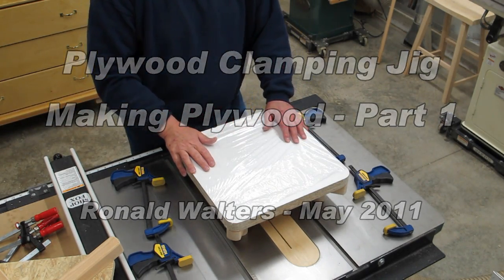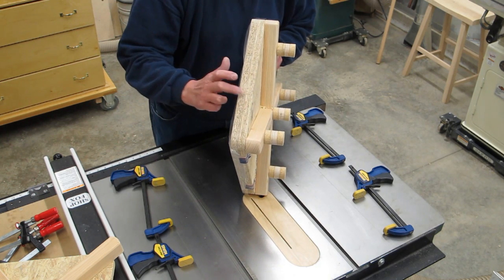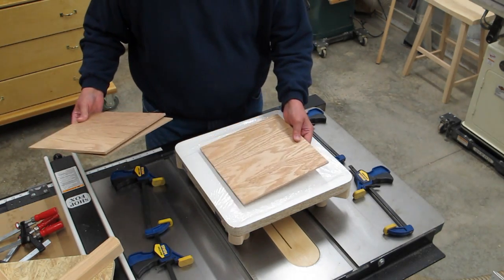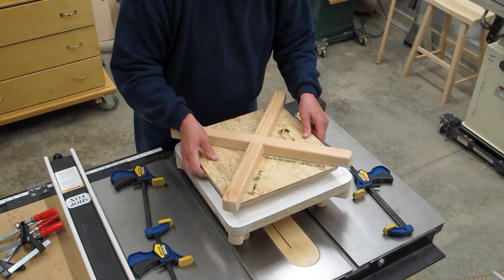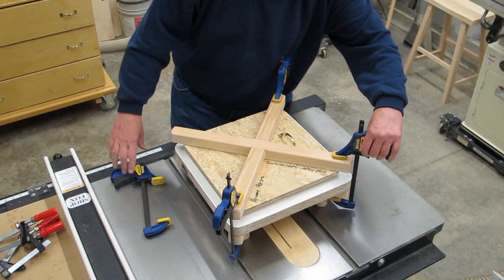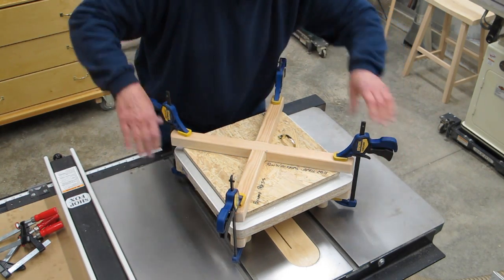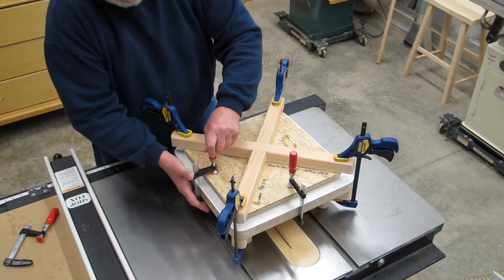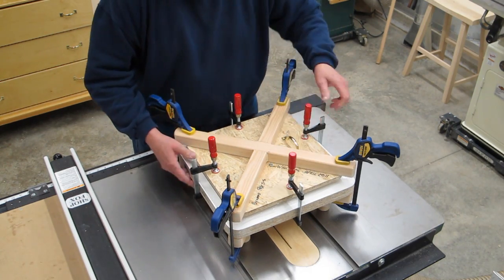Plywood Clamping Jig - Making Plywood Part 1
A process for making homemade plywood for gears in wood gear clocks.